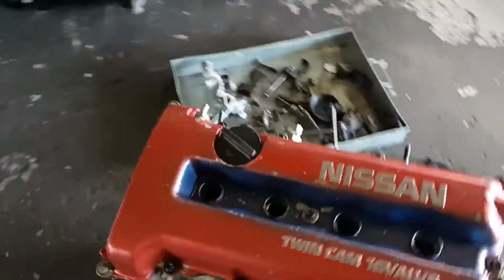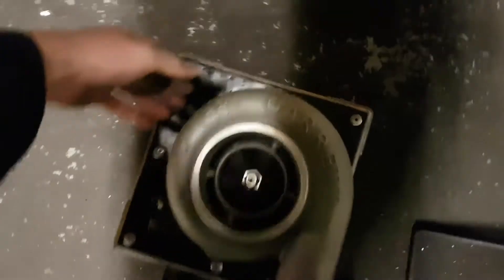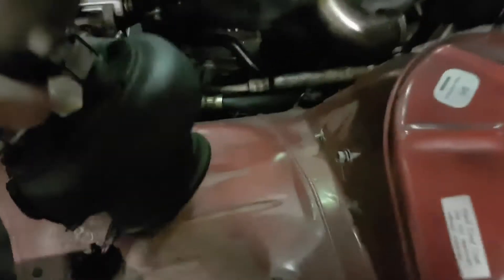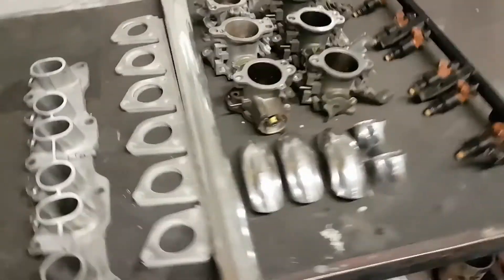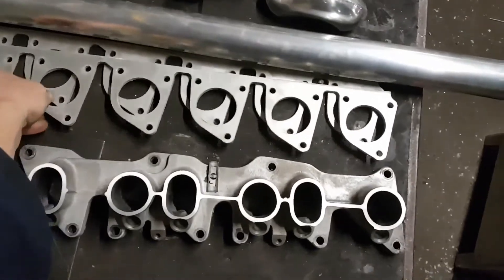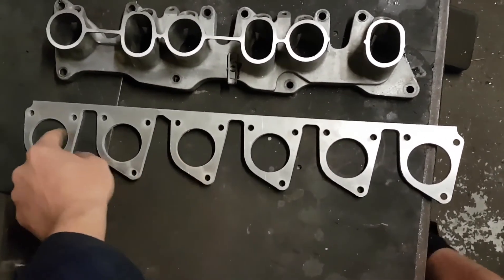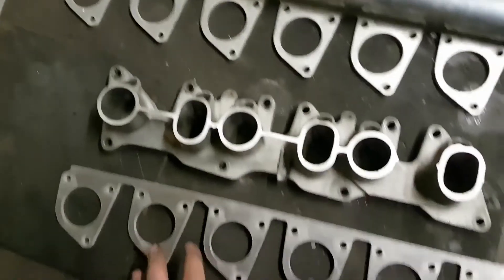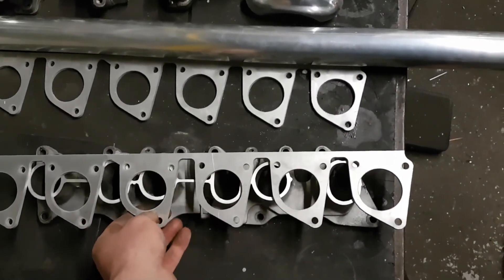Worlds Fastest Turbo Install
Custom fabrication using Toyota ITB's for a VW VR6.